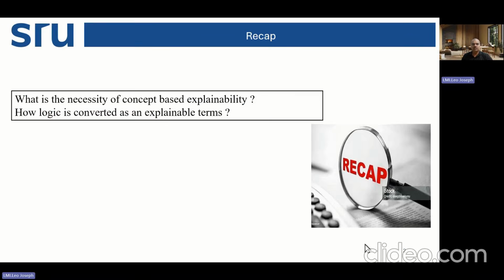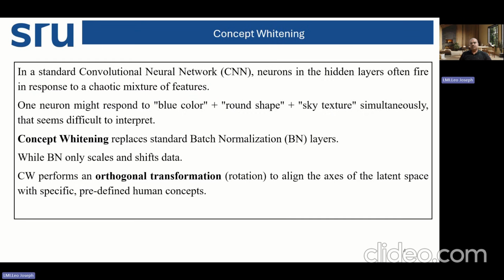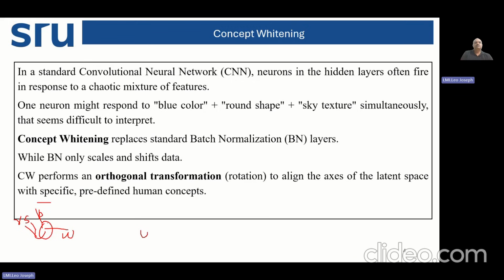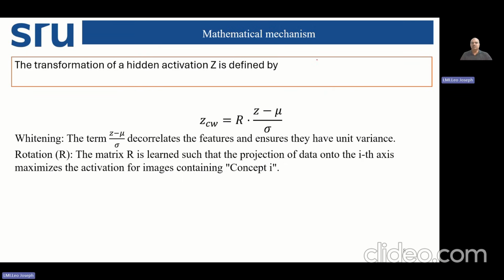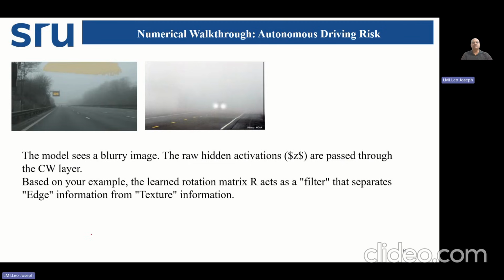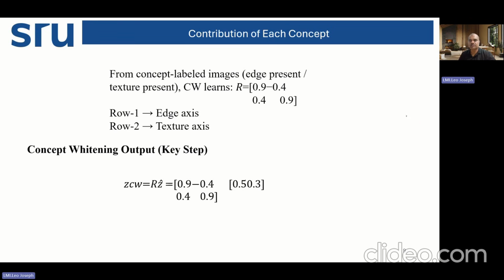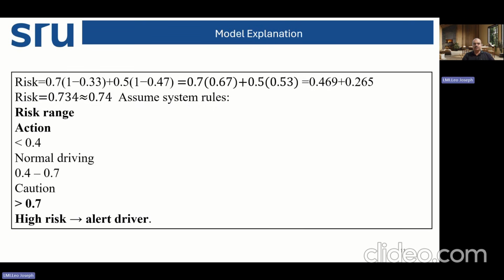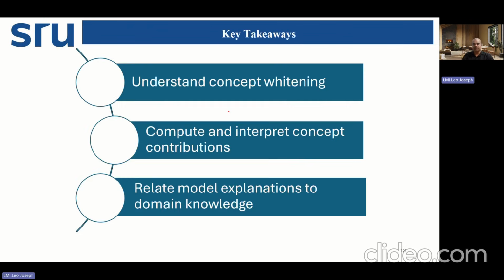concept whitening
Concept Whitening  and its significance in Explainable AI